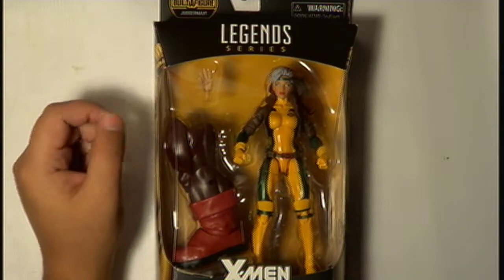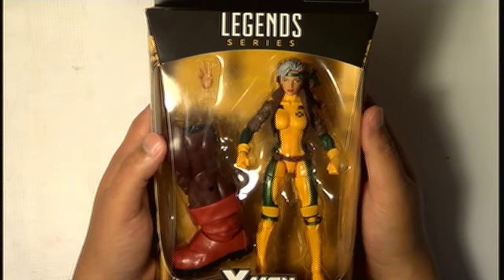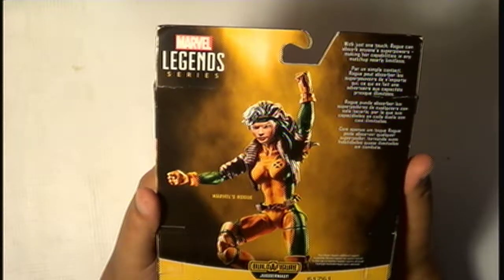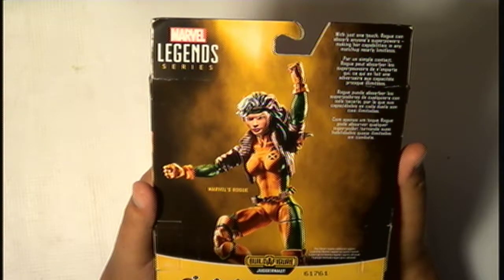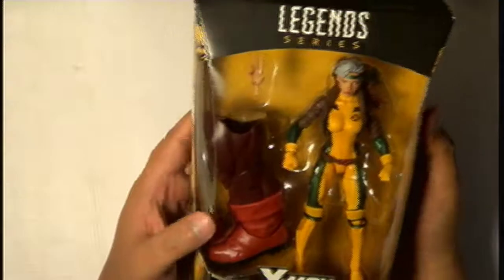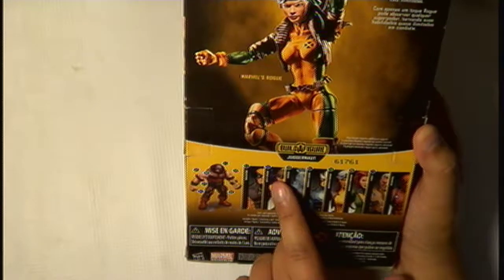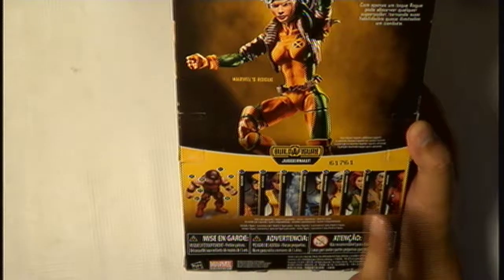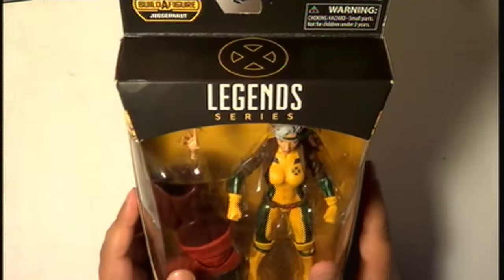Unboxing: Marvel's Rogue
I unbox one of my most expensive purchases: Marvel Legends: Rogue from the X-Men by Hasbro.